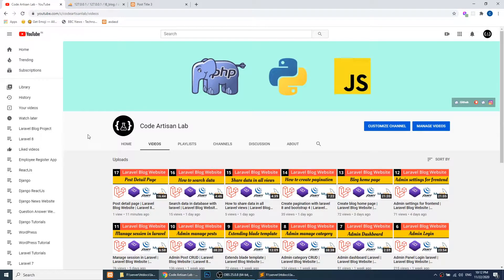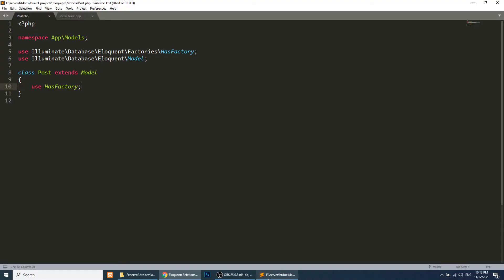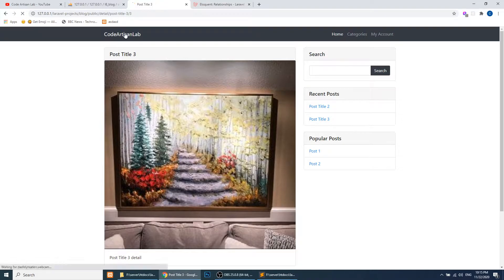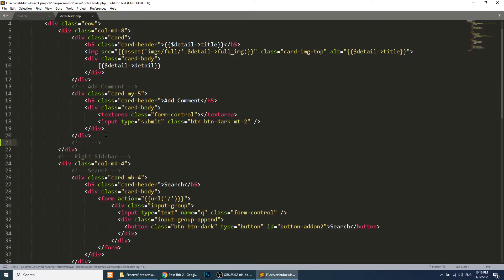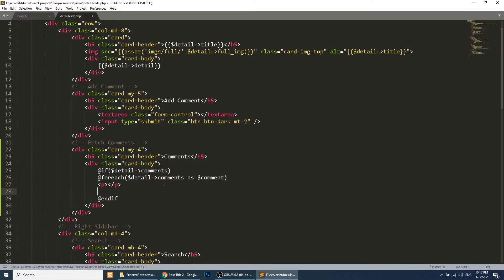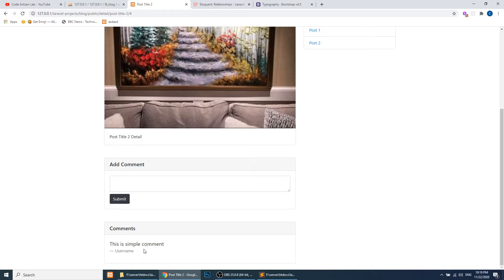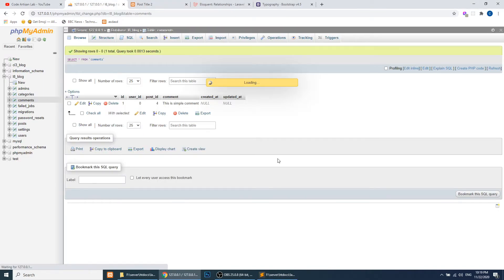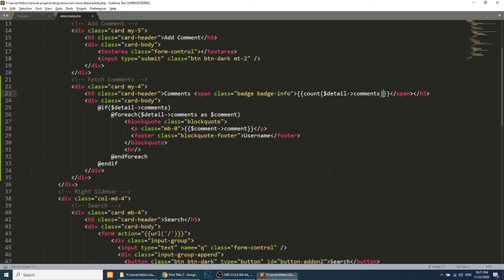Laravel Tutorials | HasMany model relationship Laravel | Laravel Blog Website | Laravel 8 Tutorial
HasMany model relationship in Laravel | Laravel Blog Website | Laravel 8 Tutorial | Learn Laravel 8. In this video, We will learn how to define the hasMany model relationship in Laravel. We will define the hasMany relationship in our post detail page. We will fetch comments of a specific post with the help of the hasMany model relationship. I am updating all source code on GitHub.

-   How to define the model relationship
-   How to fetch data with model relationship
-   How to define hasMany model relationship
-   Learn hasMany relationship with example
-   Learn Laravel with example
-   Create a Laravel blogging project from scratch
-   Learn Laravel with an example project